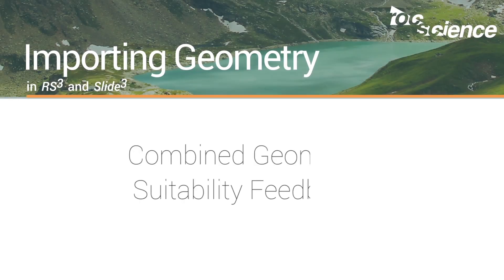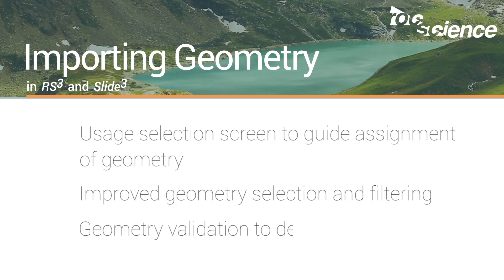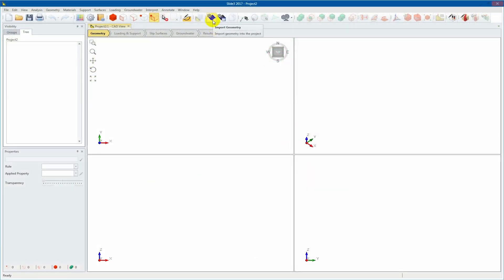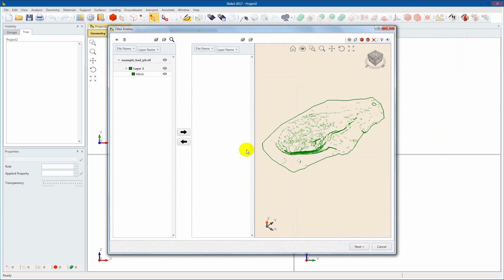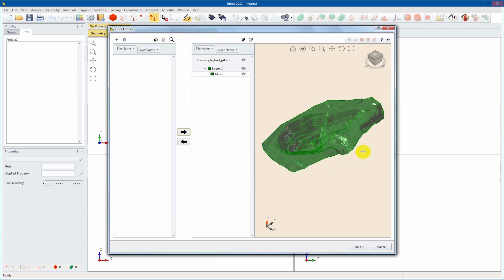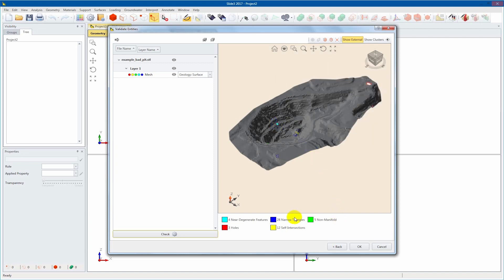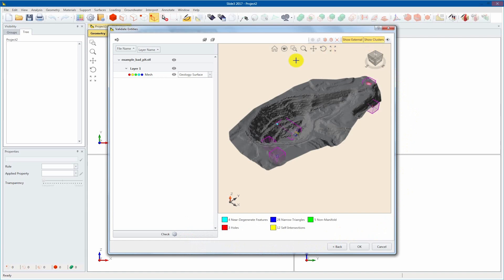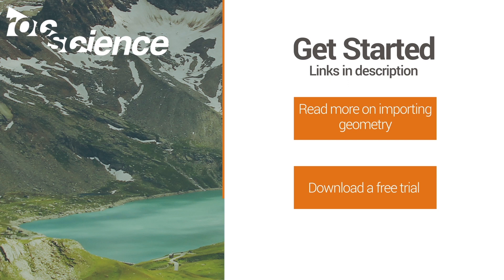Import Geometry in Slide3 and RS3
The new Import Geometry tool in Slide3 and RS3 is designed to help you understand the state of your imported geometry and to provide feedback about the suitability of your imported geometry for model construction and analysis.